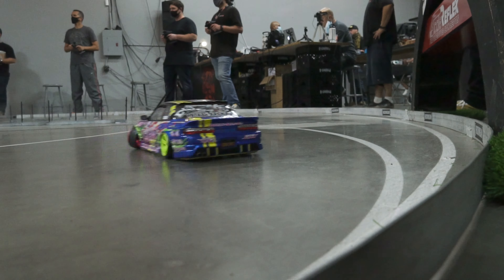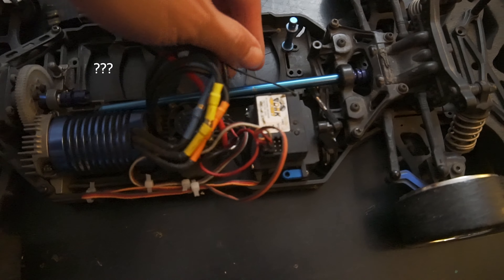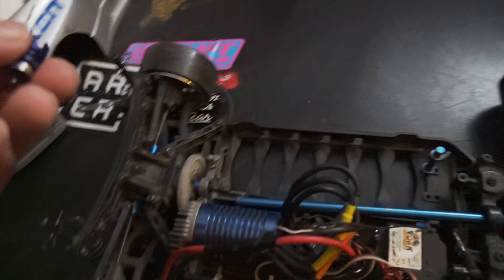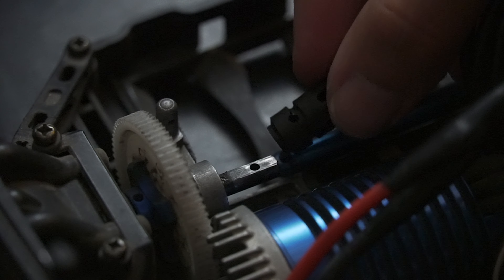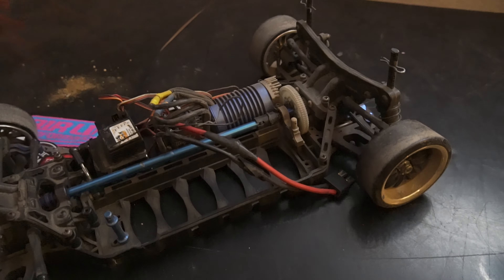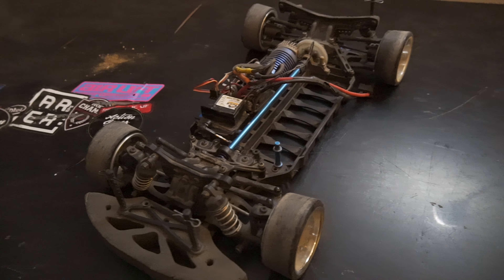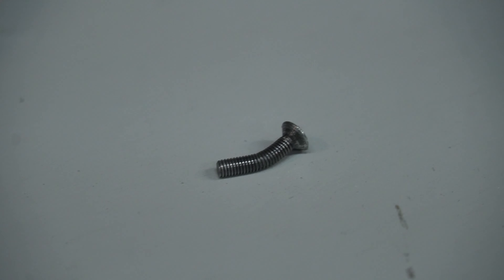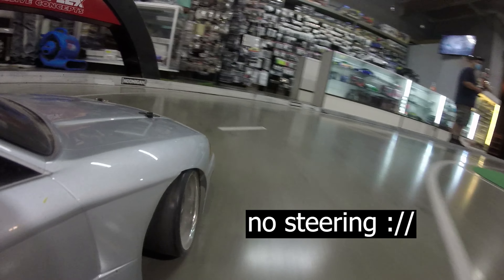drifting the project car at Super-G to test GoPro angles! // AWD Drift Project Part 5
Testing different GoPro angles on the drift project at Super-G! Hope you guys enjoy the video!

Link to drift comp video!